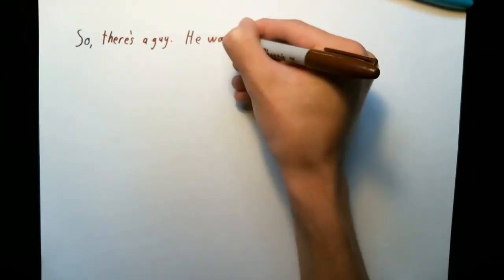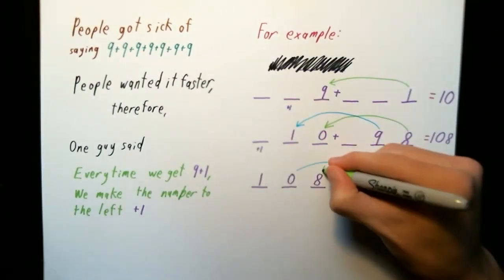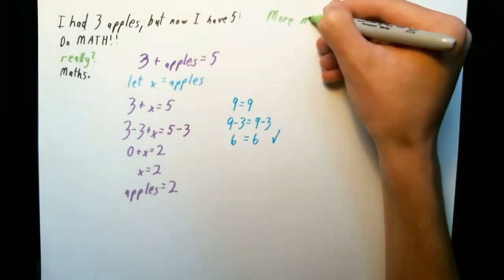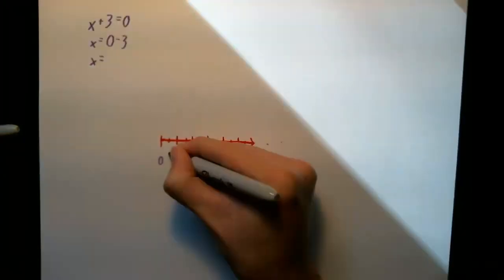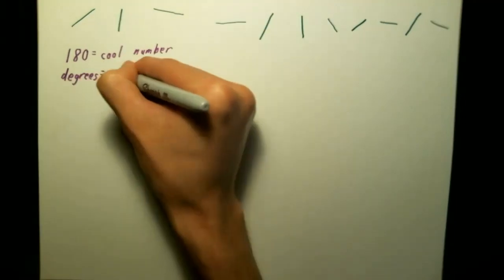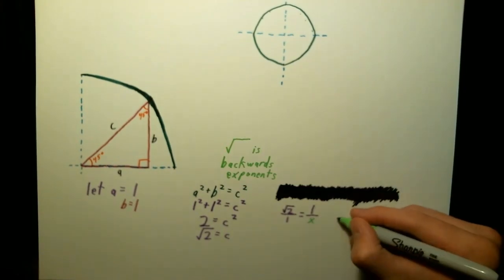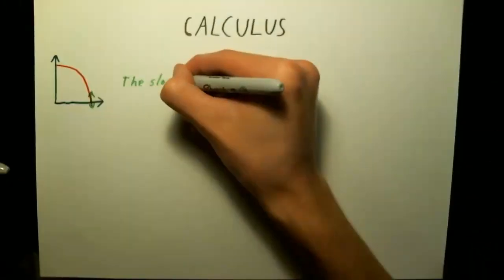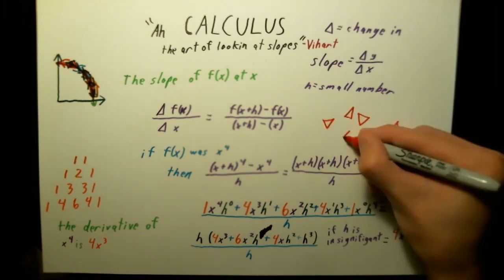Mathematics in 3 minutes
I mean, why not?